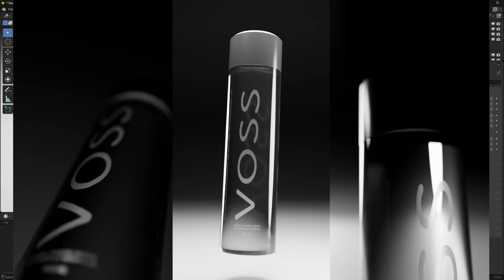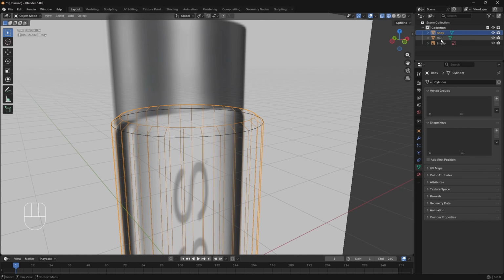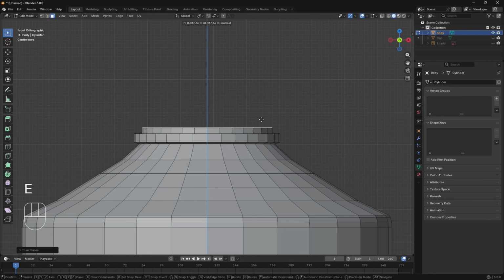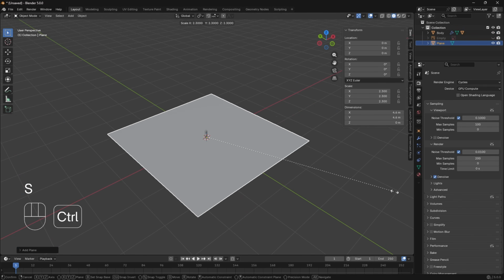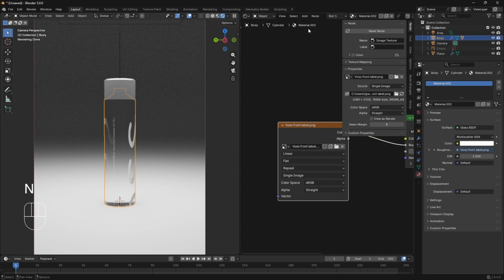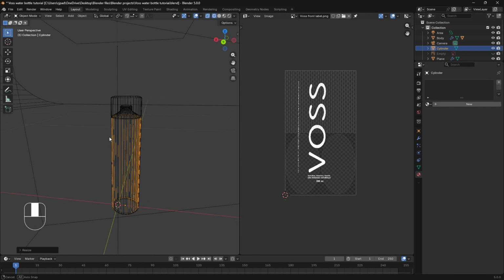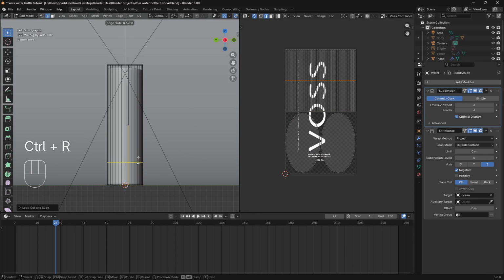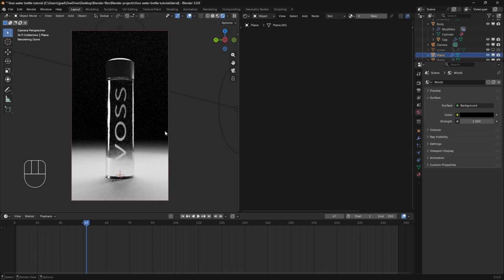The ONLY Way to Model Photorealistic Glass in Blender (Beginner Modeling Tutorial)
Master Blender glass and liquid rendering without the lag. In this tutorial, we are modeling a photorealistic VOSS water bottle using easy 3D modeling techniques and a "no-simulation" hack for realistic liquid. Whether you are a beginner or a professional CGI artist, this workflow will help you achieve high-end product visualization results in minutes, not hours.

We’ll cover everything from clean topology for cylindrical objects to master-level studio lighting and the "mesh-overlap" trick to avoid black artifacts in your glass renders

0:00 - The Secret to Photoreal Glass
0:27 - Modeling the VOSS Silhouette (Clean Topology)
3:00 - Detailing the Bottle Neck & Threading
5:26 - Best Cycles Render Settings for Glass
5:56 - Fix: Real-World Scaling for Accuracy
6:12 - Cinematic Camera Composition & Background
7:24 - Master Class: Glass & Plastic Shading
9:30 - The Liquid Hack (No Simulation Required)